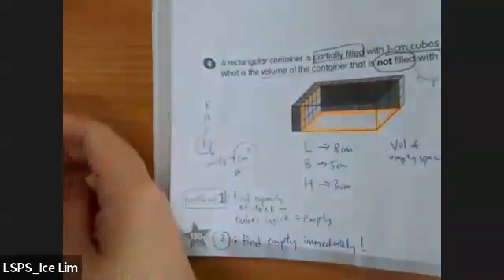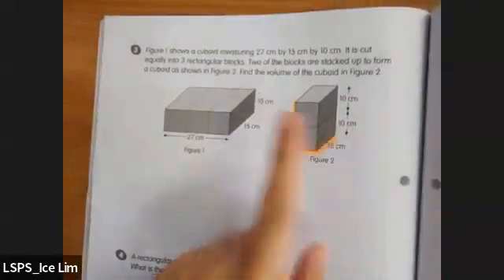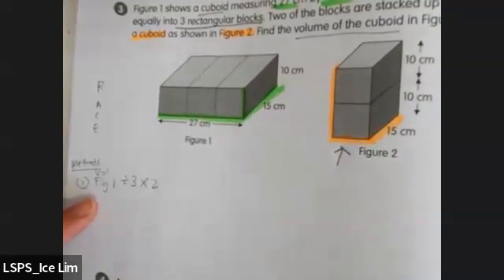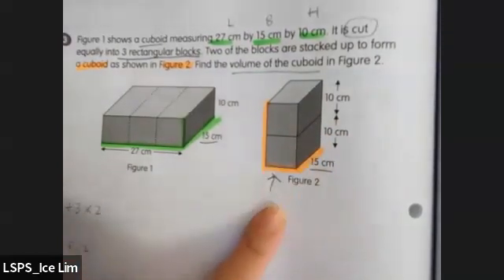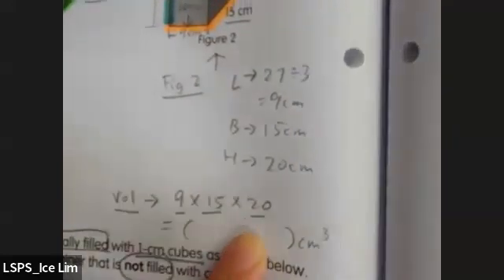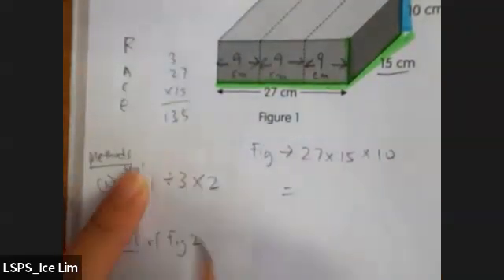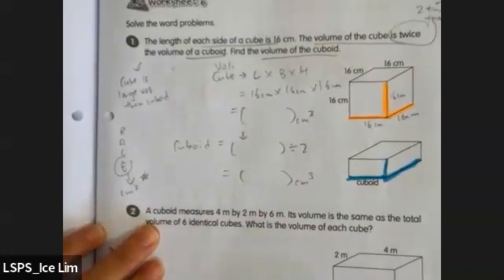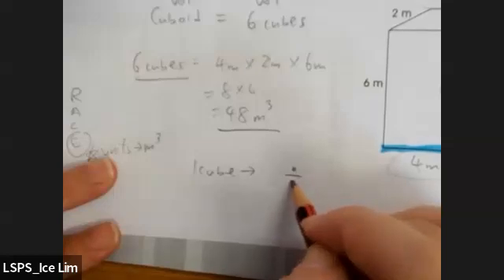P5 Math: 25/4/24 - PART 1: Vol of Cuboid, Cube WB L2 Word Prob Pg 149- 150 Q1-3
Primary 5 Math:
25/4/24 - VOLUME  PART 1: Vol of Cuboid, Cube WB
 L2 Word Prob Pg 149- 150 Q1-3